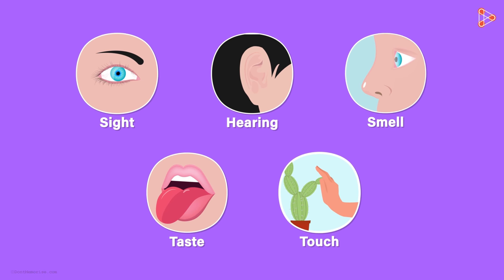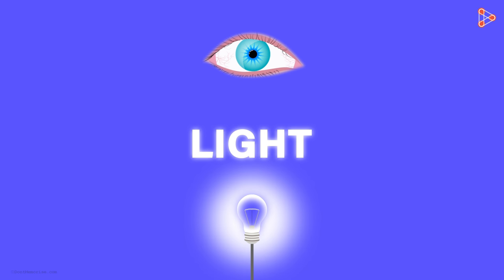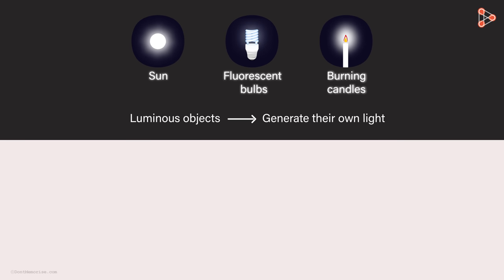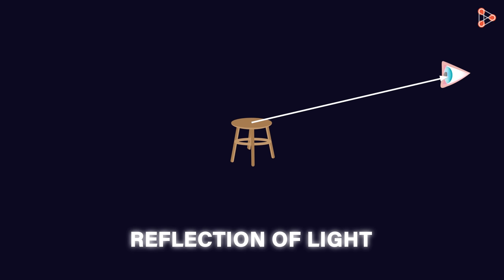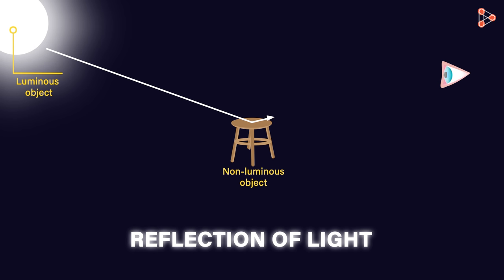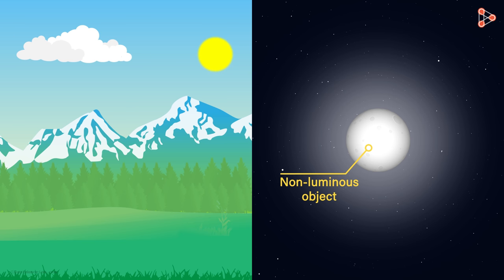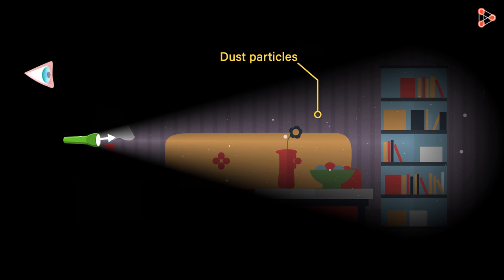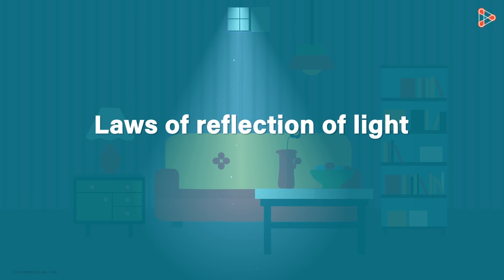Introduction to Light | Physics | Don't Memorise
How do we humans perceive the things around us? What is Light? What helps us with the sense of sight? Watch this video to know more!

To learn more about Light, enroll in our full course now

In this video, we will learn:
0:00 Human senses
0:48 Why we can't see in the dark?
1:10 Luminous objects
1:27 non-luminous objects
1:46 Reflection of light